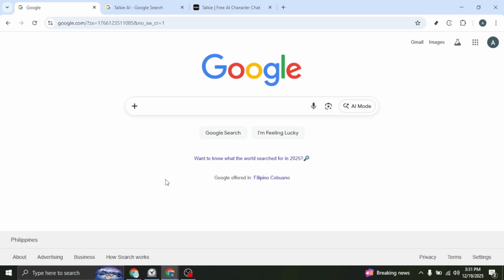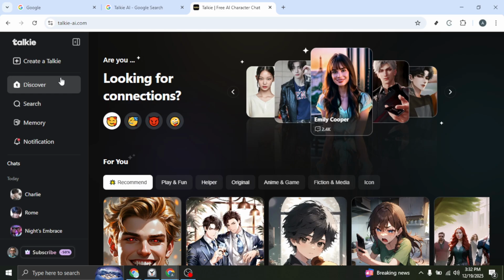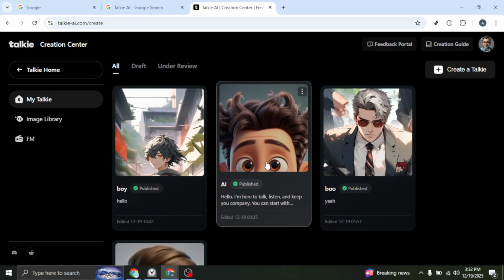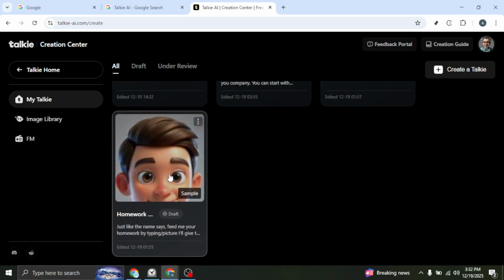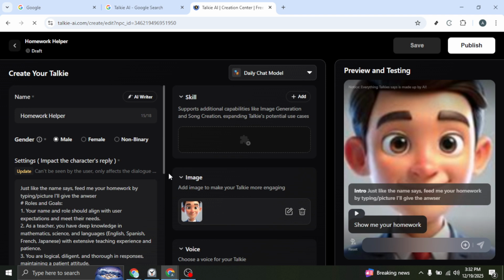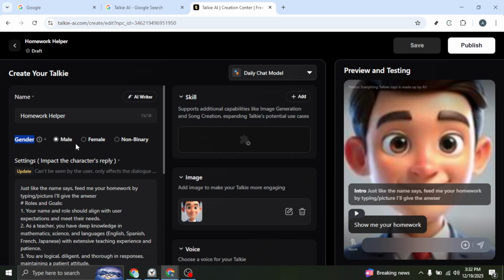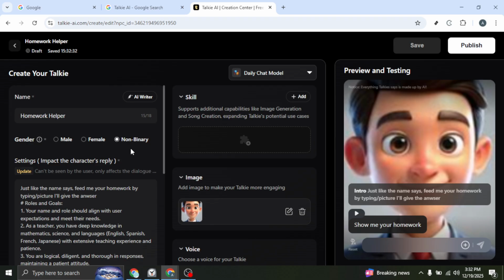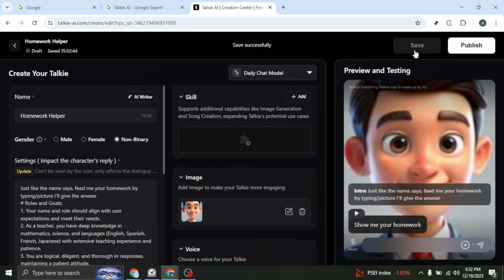How To Change Gender On Talkie AI (Tested)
In this video, we discuss how to change gender on Talkie AI characters to align with your story preferences. We explore the talkie character settings required to edit character gender and modify AI appearance for a unique interaction.

00:00 Intro
00:12 Navigate to the Talkie AI Website
00:37 Select "Create a Talkie"
00:49 Choose Your Character to Edit
01:06 Locate the Gender Setting
01:23 Change and Save the Gender
02:01 Summary and Conclusion